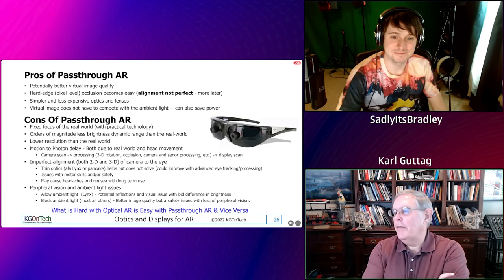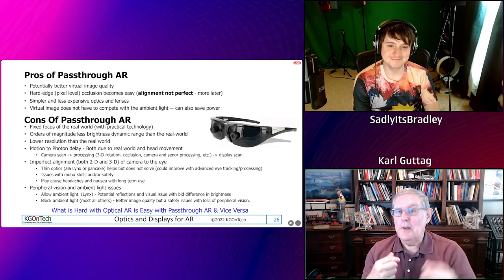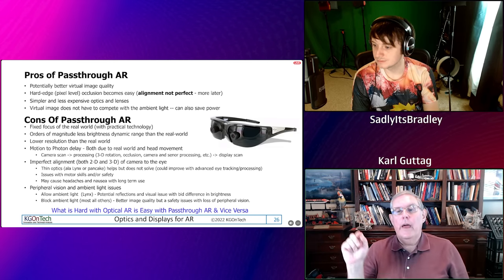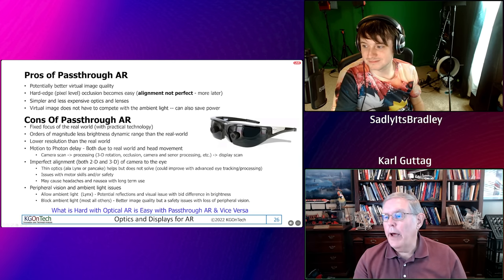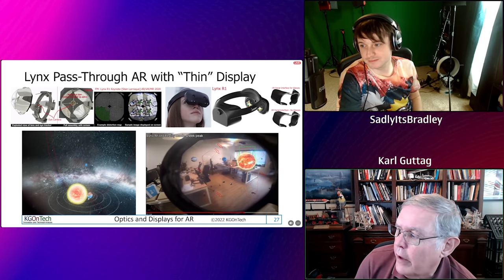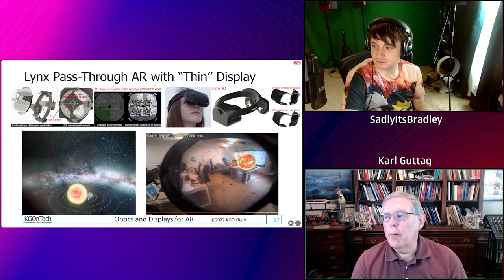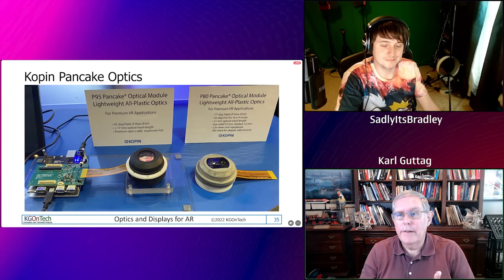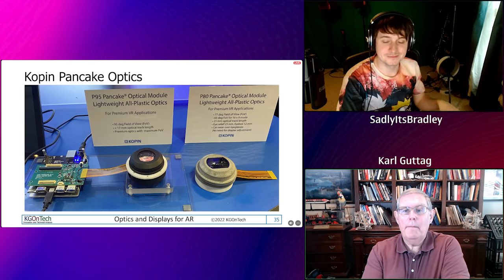Passthrough AR vs Optical AR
In Part 3 of the Brad/Karl Guttag talk, Karl goes into detail all of the difficulties of passthrough AR. While I personally believe it's a much better path (as a VR oriented person): Karl has his skepticisms.

0:00 What is Passthrough AR?
0:38 What is Hard Edge Occlusion?
4:35 Different Issues between them
5:35 Placement of Cameras
8:00 Fixed Focus
9:30 Resolution won't be an Issue
10:50 Magnification is Distance from Eyes
12:40 Outside Use is Difficult
14:05 Karl on Lynx MR
19:10 Occlusion in Mixed Reality
21:35 AR Skepticism from all Angles
23:39 What is the Market for the Tier 1s?
27:20 Karl thinks there is heavy Confirmation Bias